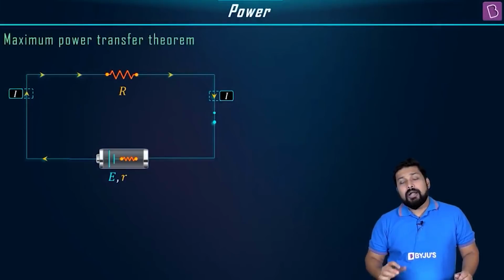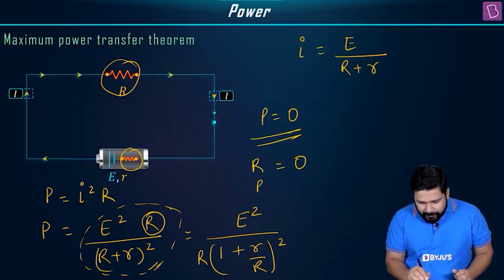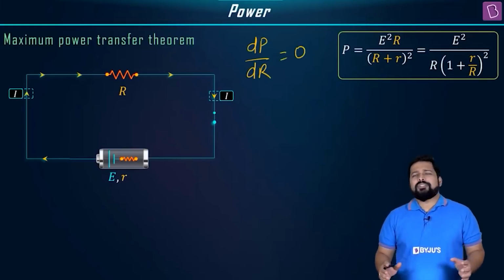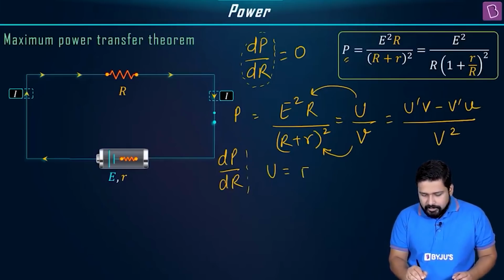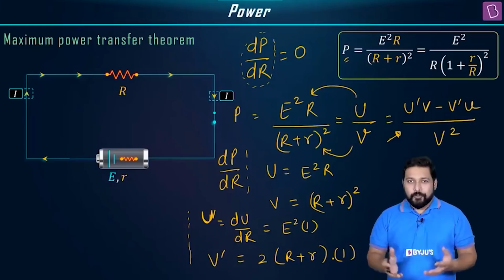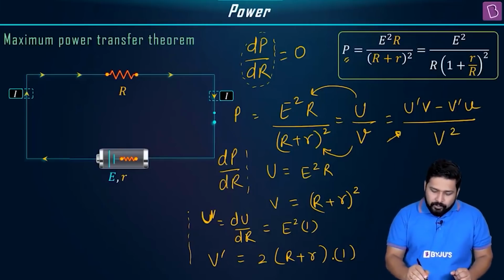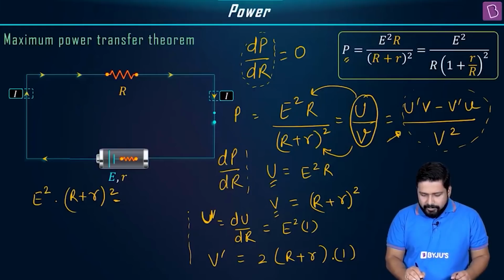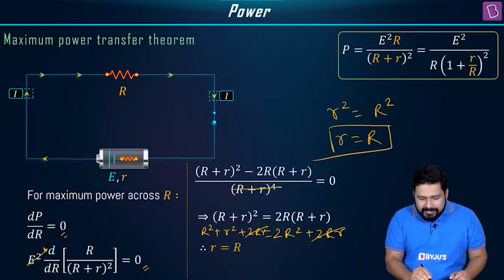Maximum Power Transfer Theorem | Class 12 Physics | NEET 2021/2022 l Mrinal Sir | BYJU'S NEET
Relevant for Class: 12th Chapter
Electric Current and Electrical Networks
Pre-requisites: Current, Resistance, Voltage, Cell

The Maximum Power Transfer Theorem is a circuit analysis method to ensure that the maximum amount of power will be dissipated in the load resistance. It occurs when value of the load resistance is exactly equal to the resistance of the power source.

Keep Learning!